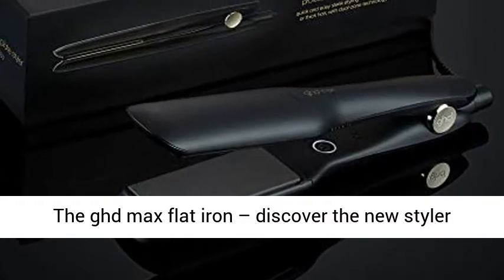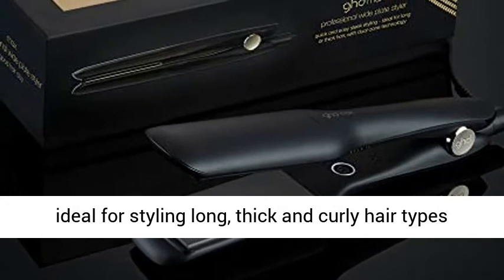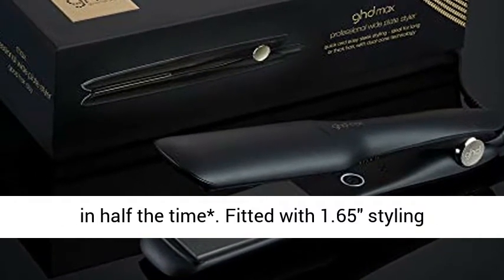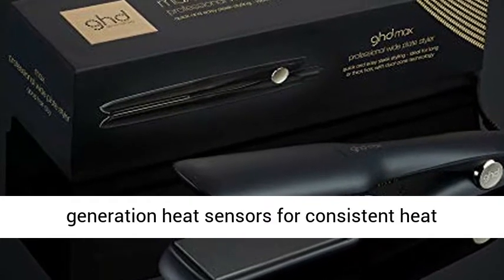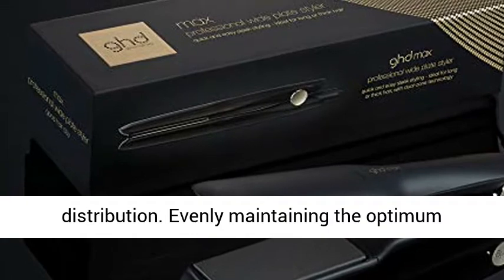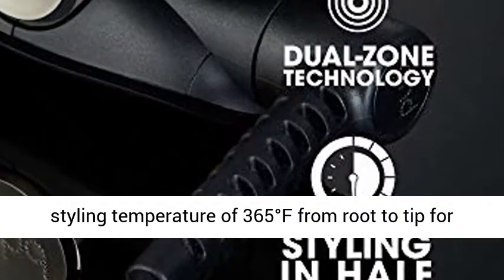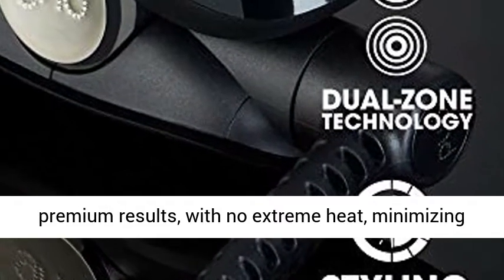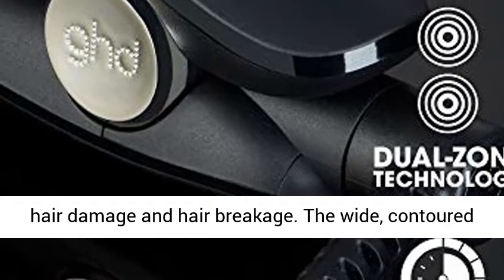ghd Gold Hair Straighteners, 2" Max & 1/2" Mini Professional Stylers, Ceramic Flat Irons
☑️ Review

Professional hair straightener with ceramic heat technology for versatile styles with perfect results

Optimum styling temperature: 365ºF to minimize hair damage and hair breakage

Ceramic flat iron with large round barrel: ideal for longer hair

Smooth, contoured 1 ½ floating plates with golden gloss finish, for quick snag-free styling and shiny results

Multi-styler: its sleek design and round barrel enable versatile and snag-free styling